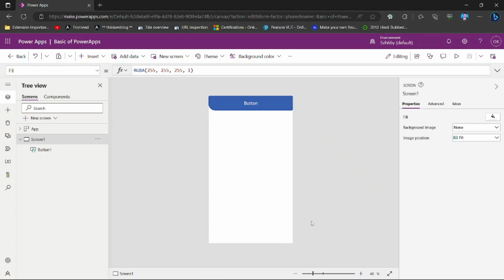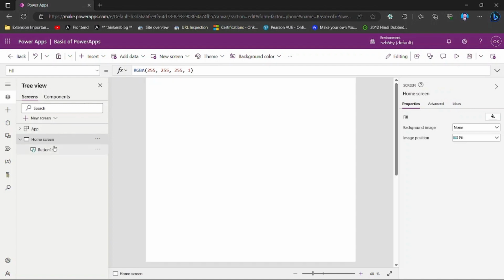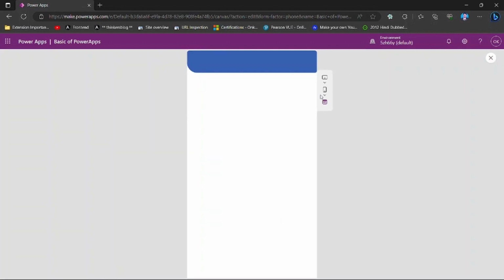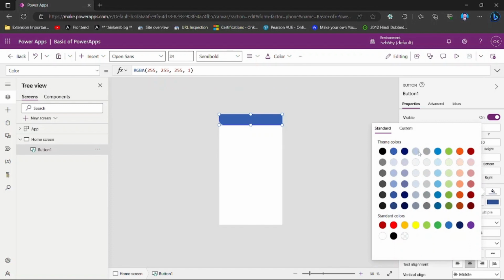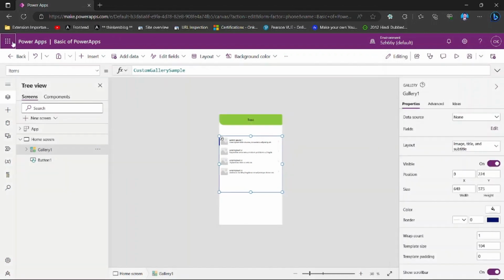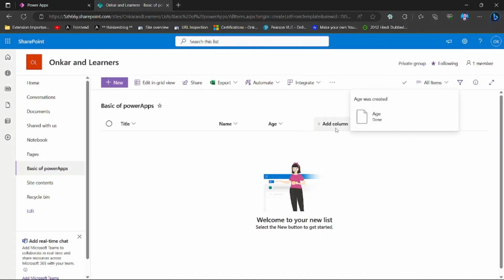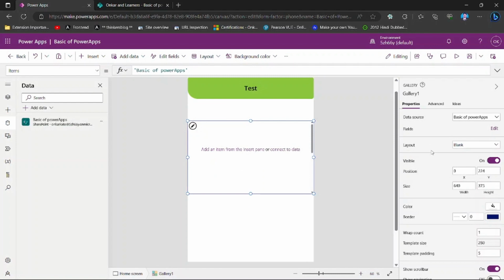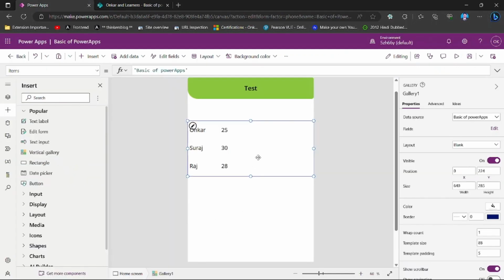PowerApps Insert Gallery and Attach SharePoint Datasouece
In This video we can see, how we can attach the SharePoint datasource to the PowerApps